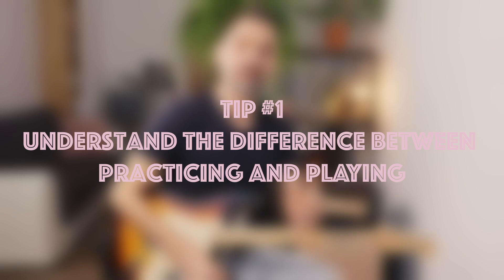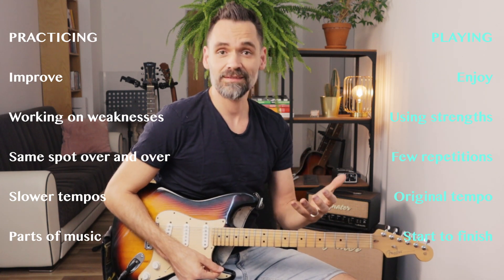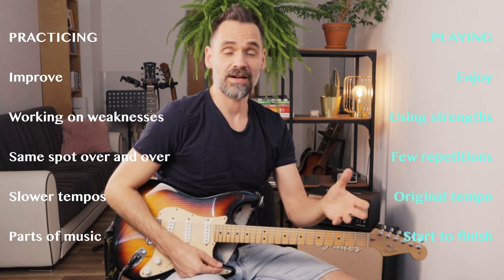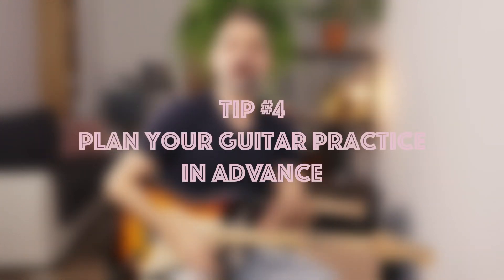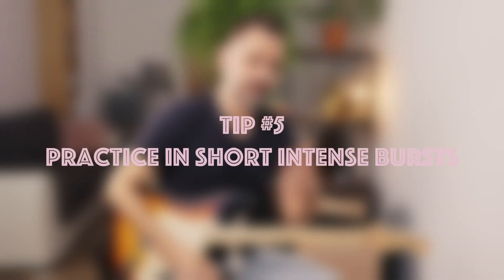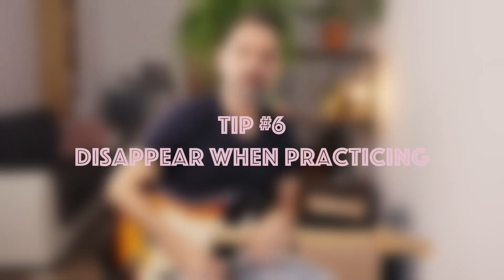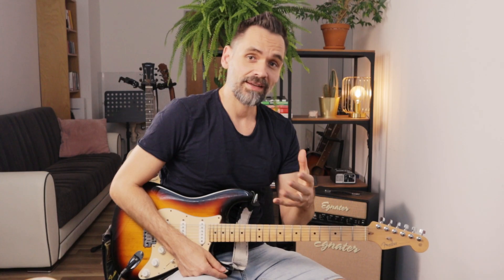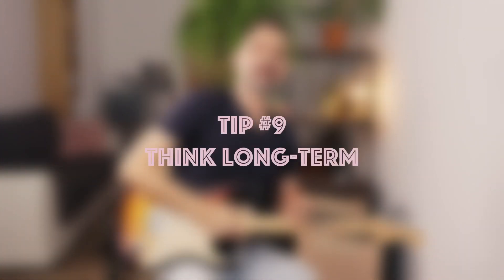How to practice GUITAR (9 tips for beginners)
In this video I share 9 tips that have helped me to take my guitar practice to the next level. I hope they will help you do the same.

TIPS:
Tip #1 0:19
Tip #2 2:21
Tip #3 4:33
Tip #4 6:10
Tip #5 7:06
Tip #6 8:28
Tip #7 10:24
Tip #8 12:11
Tip #9 13:57